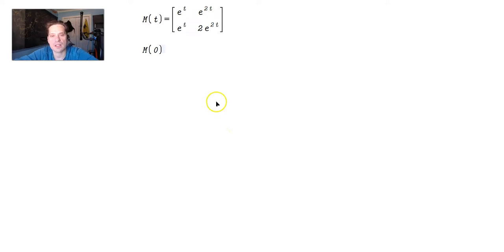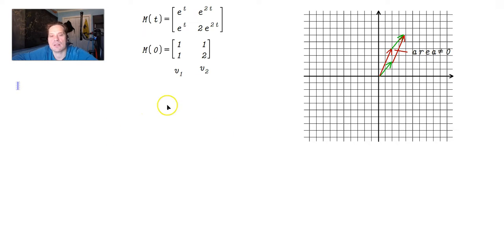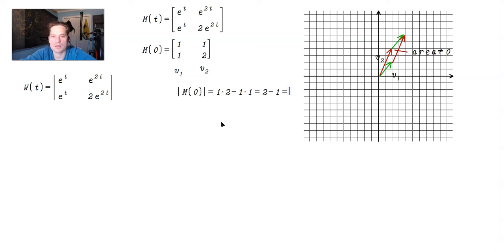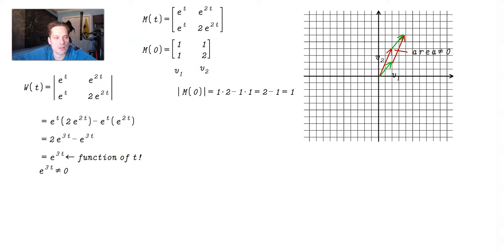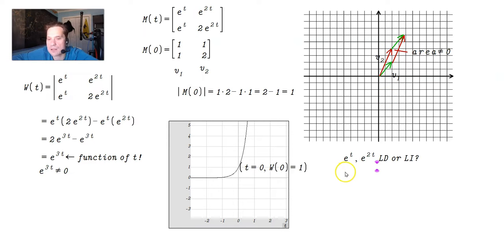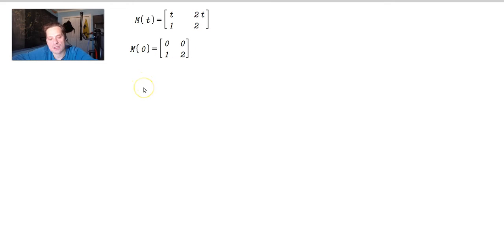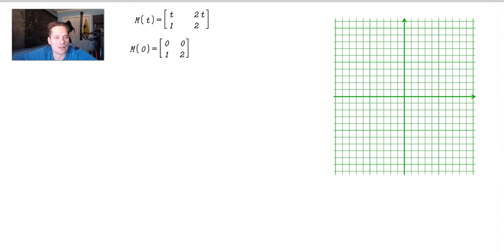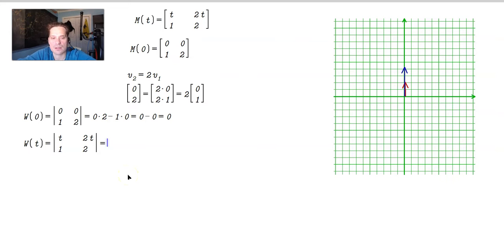Graphical interpretation of the Wronskian